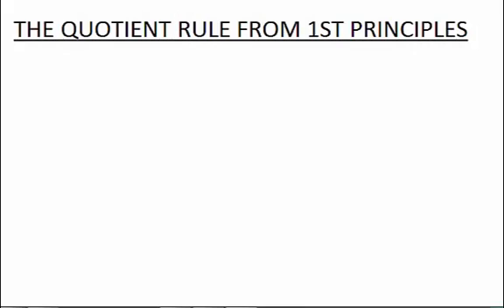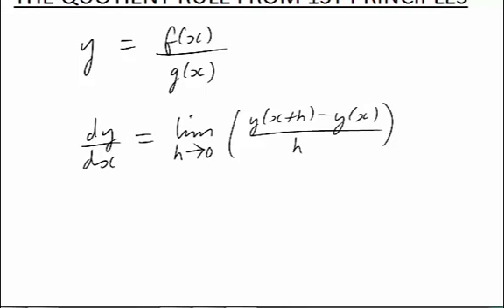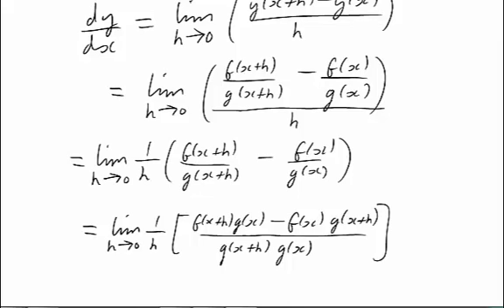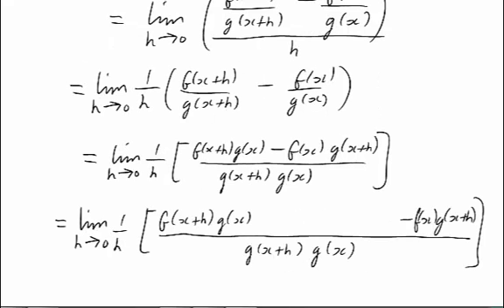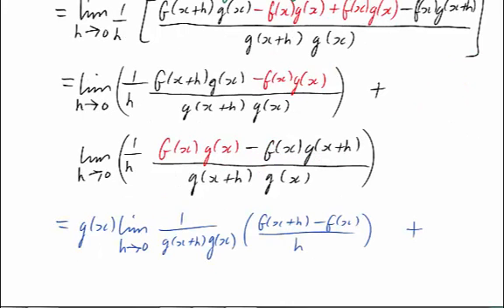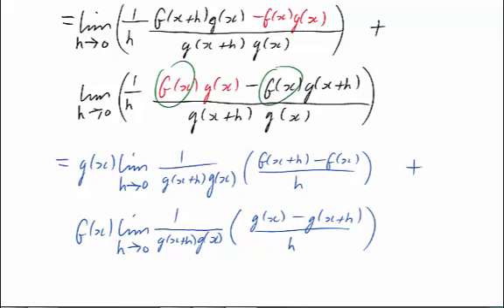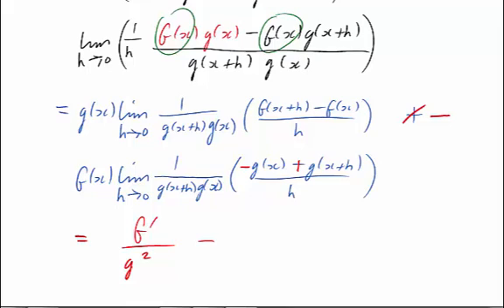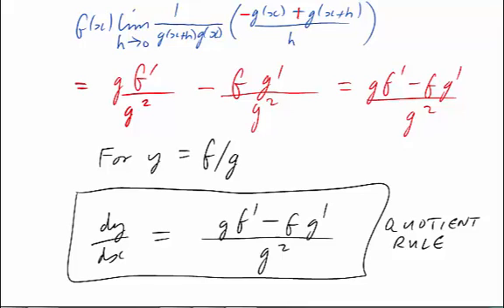The quotient rule from 1st principles (MathsCasts)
The quotient rule for differentiation is proved from first principles.